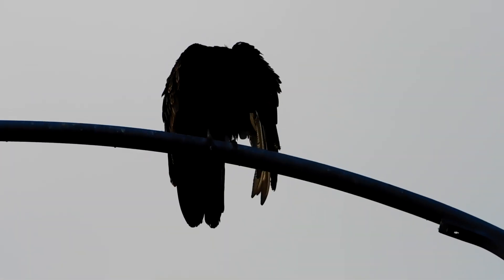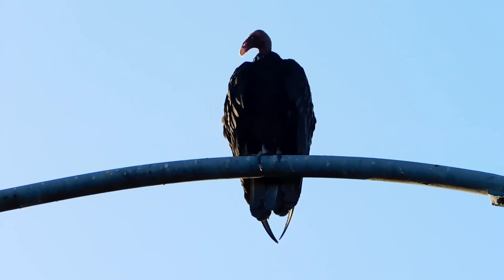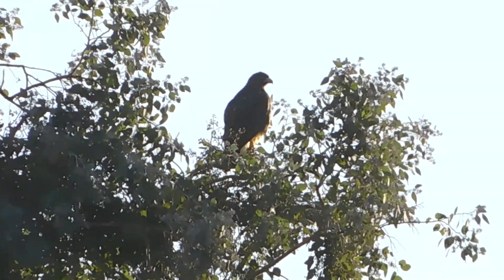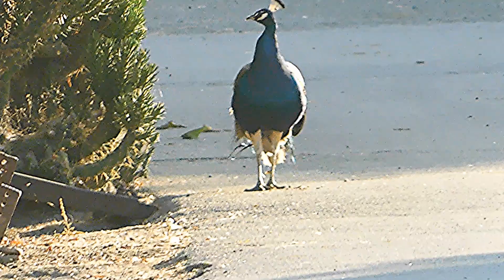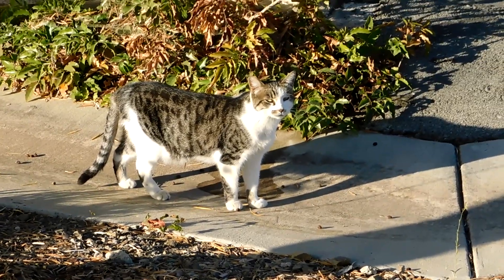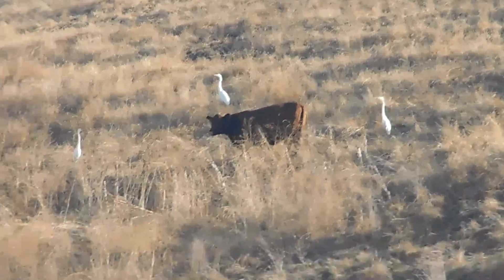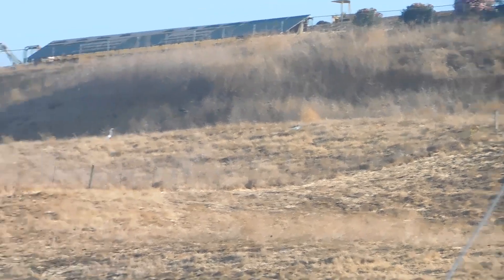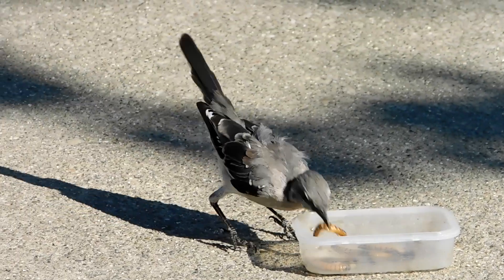Turkey Vulture, Speedy, Scrub Jay, RT Hawk, Fluffy, Peacock, Egrets, Kali, Oak Titmouse and Merlin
Jay spotted a Turkey Vulture on the sidewalk street light, near the southern site.  I made a video of the vulture which was an adult and Jay made a video as well.

Speedy and a California Scrub Jay were waiting at the southern site.  Jay put two live mealworms on the groundcover.  Speedy flew down and took one up to the fence post to eat it.  Speedy returned for the second mealworm.  Jay put two more mealworms down and Speedy came back for a third then flew away.  The Scrub Jay finally flew down and took the remaining mealworm.

We were on our way to Fluffy's area when Jay pointed out a RedTailed Hawk on the Nest Tree next to The Last Word Ranch.  I made a short video of the hawk, which had its back toward us and most likely was looking for breakfast.

Fluffy came dashing up the sidewalk to meet up with us before we reached her area.  She led the way back to her site and as I stepped into where the food and water dish area was located, Lucifer moved out of the way without hissing at me.  The water dish just needed me to top it off and the empty dry food dish was refilled before I joined Jay and Fluffy on her groundcover area.  Treats went down and Fluffy quickly finished them, then joined Jay.

There was a Peacock strolling on Whispering Hills Ranch's driveway.  With the bright sun nicely lit his feathers showing the beautiful different colors.  I made a short video.

While I was busy making the Peacock video, Jay spotted two Great White Egrets up on the eastern hillside near the grazing cows.  He made a video and since they were standing so near to each other, at times it looked like just one Egret, when there were actually two.

Kali was at the Lutheran Church and waited while Jay put the cat food and cat treats on the cement curb in the church's back parking lot.  Once Jay was finished and stepped away, she made her way over to the curb and began eating.

We only had one songbird show up at Alviso Adobe Park.  An Oak Titmouse came to the picnic table and took a sunflower seed.  We didn't have the Wild Turkeys, California Quail, Cotton-Tailed Rabbits, Scrub Jay, Song Sparrow or many Ground Squirrels.  Both Jay and I looked around the park for the hawk that must have not been visible to us but that the animals were aware was there, so they hid.

We were on the corner across the street from the corner corral at Whispering Hills Ranch.  We watched as several Great White Egrets flew down to the hillside above the ranch.  I began recording and counting 6 Egrets on the hillside.  They eventually took flight and I recorded a few seconds of their flight before my camera went out of focus, due to the humidity.

Fluffy was waiting for us at her area and Jay gave her more treats.  As she finished her treats, I went to check to be sure her water dish did not need more water.  I saw that breakfast was gone and her water dish was full.  Fluffy joined me and went to the dry food and began eating.

Jay spotted a small raptor on the hillside, across the street from Fluffy's area.  It was a Merlin which
is a small Falcon and their primary food is small songbirds.  We see this species of falcon only on a rare occasion though we know they are in the area.

Speedy showed up at the southern site and Jay put the container of live mealworms on the groundcover.  Speedy flew down and took a mealworm from the container and ate it.  He selected a second mealworm and flew away.